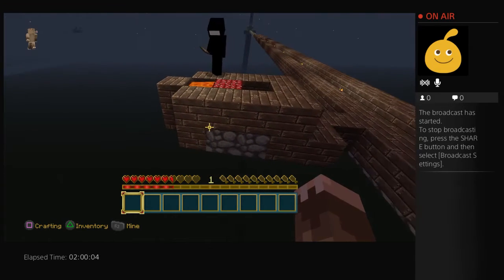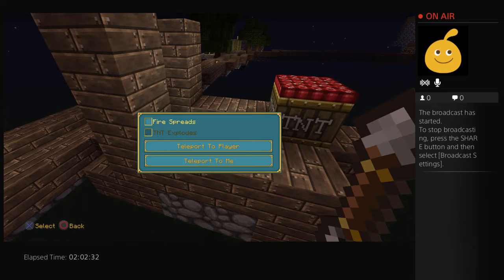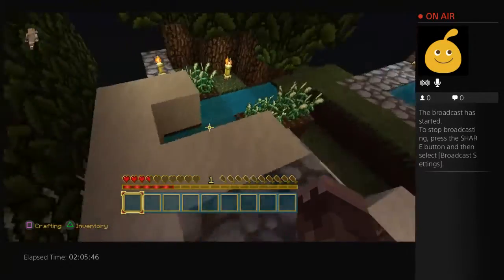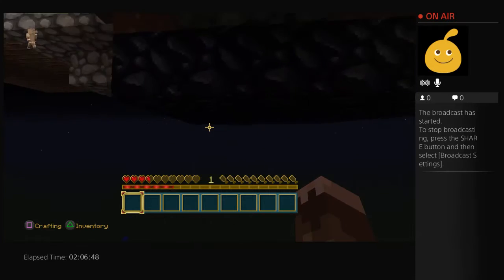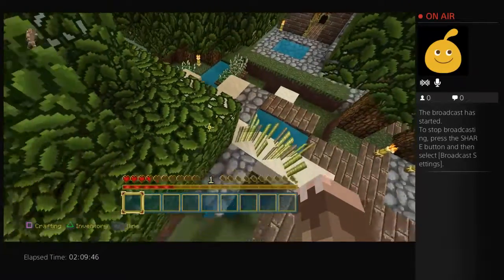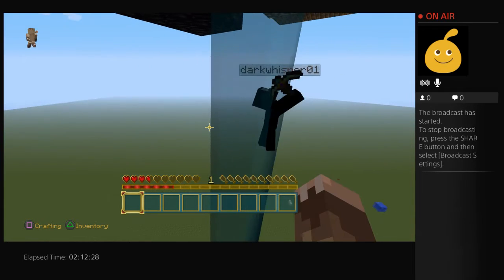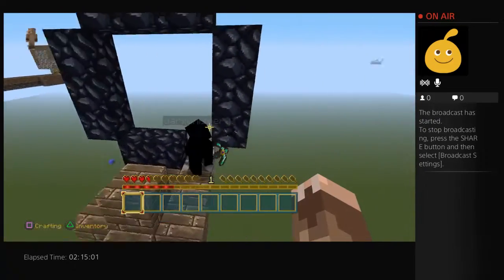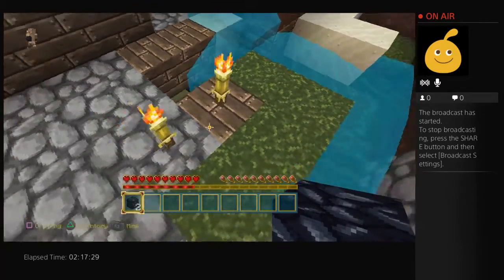Heavenly sky island challenge PS4 - darkwhisper01 challenge part 10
Come join me aa_rdvark and darkwhisper01 on this sky island challenge inspired by stampylongnose and iballisticsquid watch as darkwhisper01 completes challenges set in this sky island map and i help out a little.